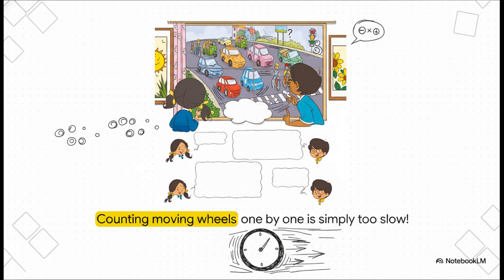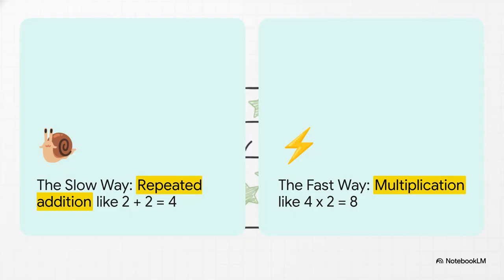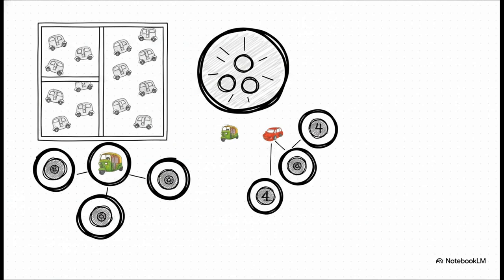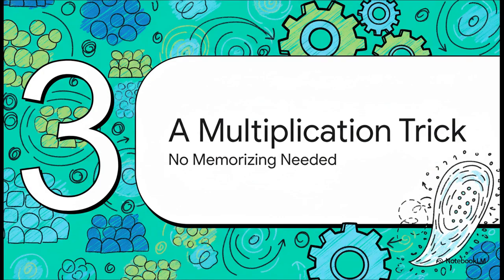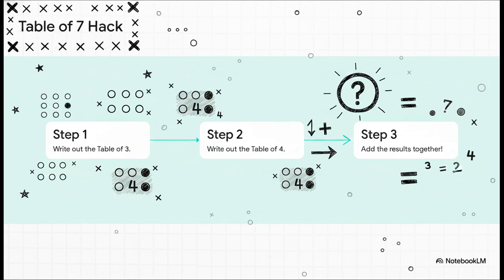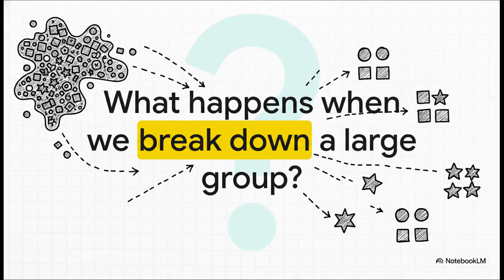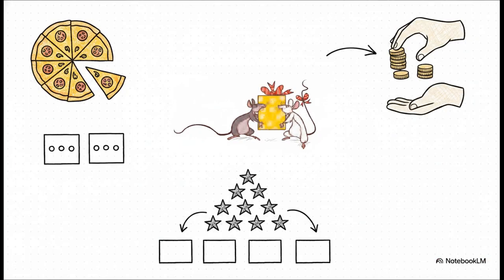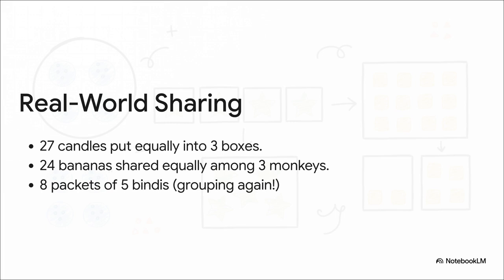GROUPING AND SHARING | The Engineer Owl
Master the relationship between multiplication and division. Learn how grouping and sharing simplifies your math problems.

This video breaks down the fundamental math concepts behind multiplication and division. If you have ever struggled to understand why these operations work the way they do, this guide is for you. We move beyond basic counting to help you see the logic that connects these two essential skills.

We explore how grouping and sharing items helps you solve equations faster than relying on repeated addition. By visualizing these patterns, you will gain a clearer understanding of how numbers interact. This approach is designed to make complex arithmetic feel much more intuitive and manageable for students and learners of all ages.

0:00 Seeing the World Through Mathematical Lenses
1:23 The Power of Grouping
3:06 A Clever Multiplication Hack
5:16 Sharing and Dividing

Wisdom, Engineered.